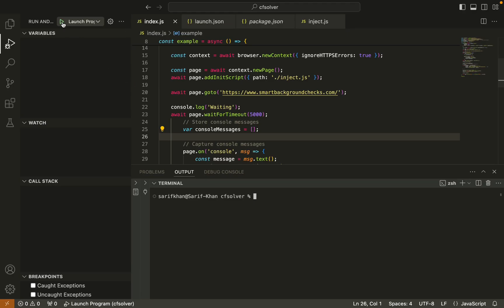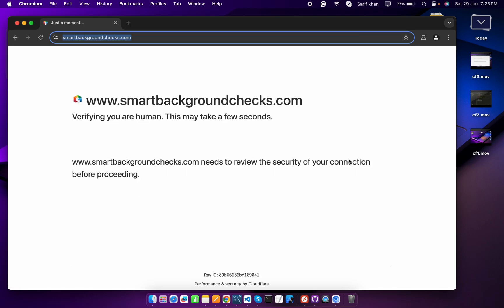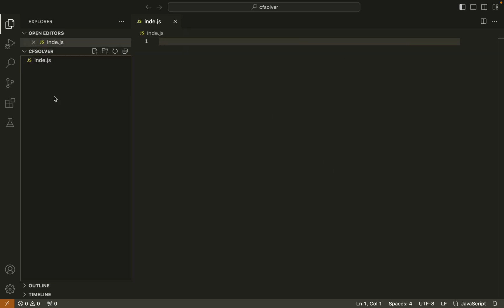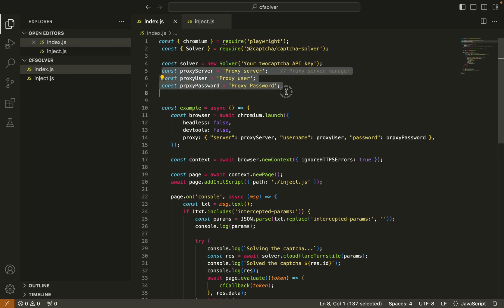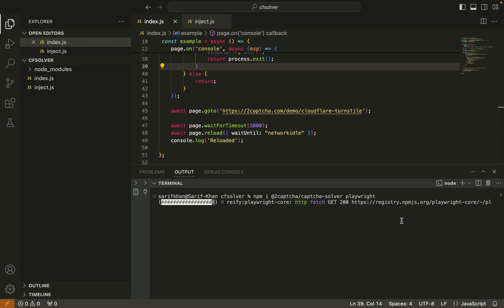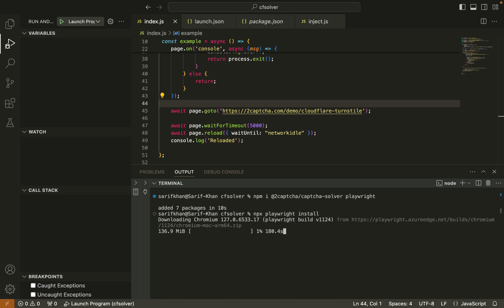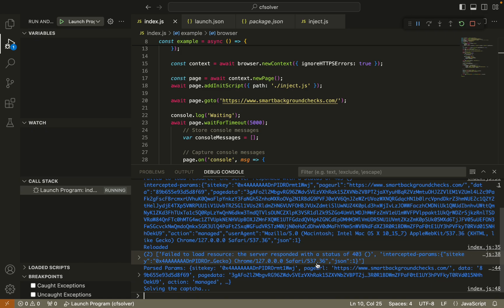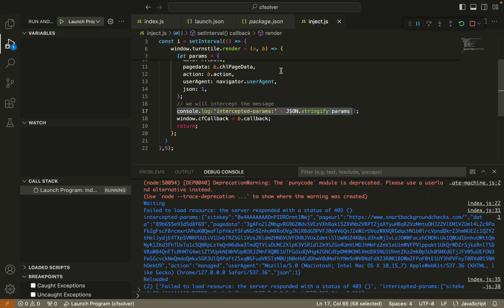How to Solve Cloudflare Turnstile Captchas with Playwright and 2captcha. Solve Cloudflare turnstile.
Solve Cloudflare turnstile using Playwright, SeleniumHow to Solve Cloudflare Turnstile Captchas with Playwright and 2captcha.
Here  is a example of of solving cloudflare turnstile using playwright with the help of 2captcha turnstile token.